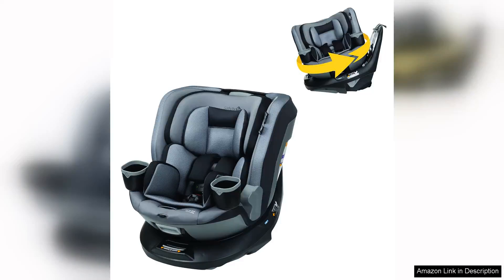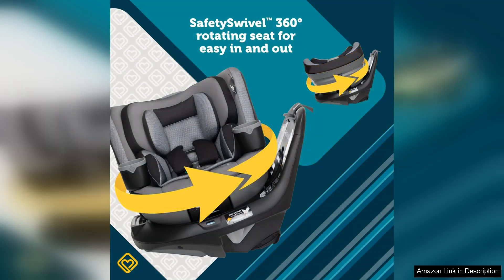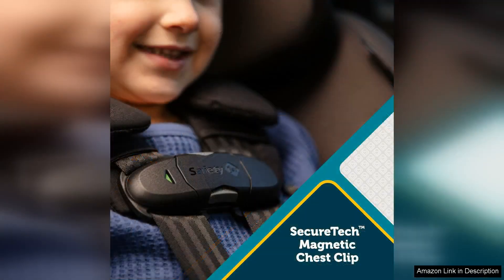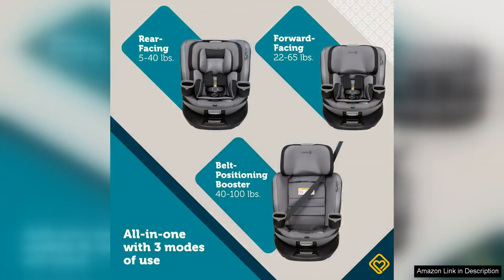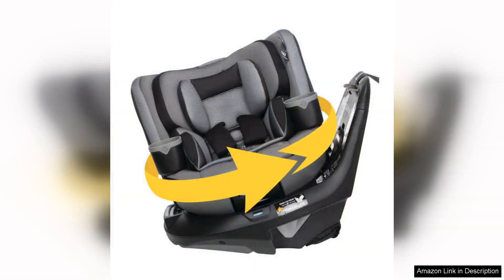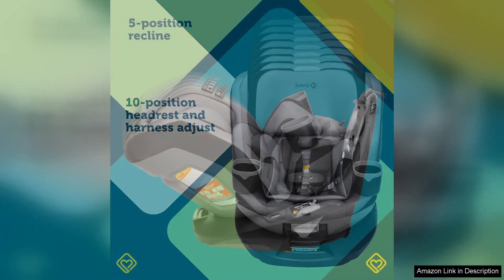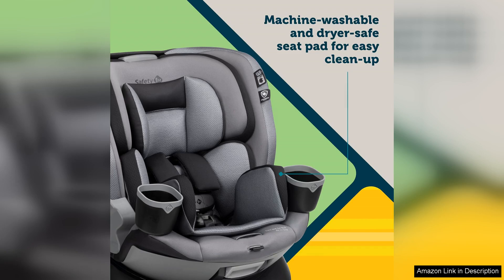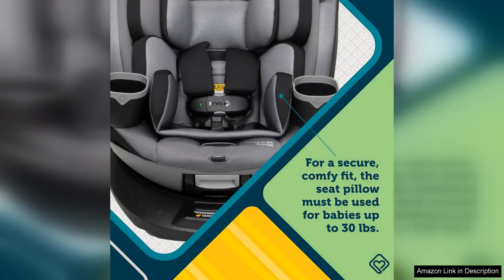Safety 1st Turn and Go 360 DLX Rotating All-in-One Car Seat Provides Review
The Safety 1st Turn and Go 360 DLX Rotating All-in-One Car Seat is a game-changer for parents looking for convenience and safety in a car seat. This car seat is designed to grow with your child, accommodating them from 5 to 100 pounds. The rotating feature is a standout element, allowing parents to easily turn the seat to the side for easier access when placing their child in or taking them out of the seat.

Safety is a top priority for this car seat, as it is equipped with side impact protection, a steel reinforced frame, and a 5-point harness system to keep your little one secure during car rides. The seat also features 10 adjustable headrest positions and 6 recline positions, ensuring a comfortable and safe fit for your child as they grow.

Installation is a breeze with the Safety 1st Turn and Go 360 DLX, thanks to the easy-to-read level indicators and color-coded belt paths. The seat can be installed using either the LATCH system or the vehicle's seat belt, providing flexibility for different vehicles.

Parents will appreciate the machine-washable and dryer-safe seat pad, making clean-up a breeze when inevitable spills and messes occur. The fabric is also designed to be comfortable and breathable, keeping your child cozy during car rides.

One potential downside of this car seat is its weight, as it is on the heavier side compared to other car seats on the market. This may make it less ideal for frequent travel or for parents who need to transfer the seat between vehicles often.

Overall, the Safety 1st Turn and Go 360 DLX Rotating All-in-One Car Seat is a fantastic choice for parents looking for a versatile, safe, and easy-to-use car seat for their child. The rotating feature, combined with the top-notch safety features and adjustable settings, make this car seat a standout option in the market.